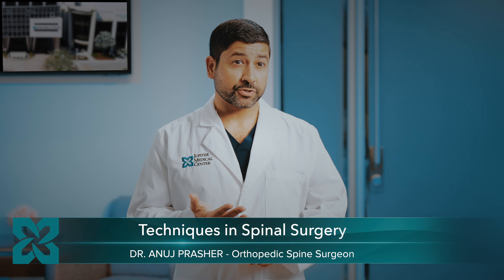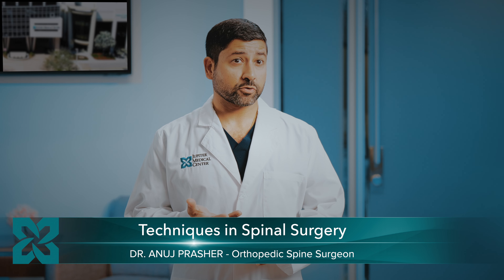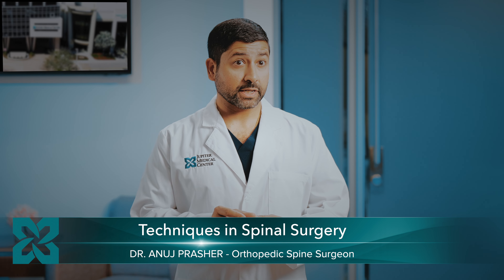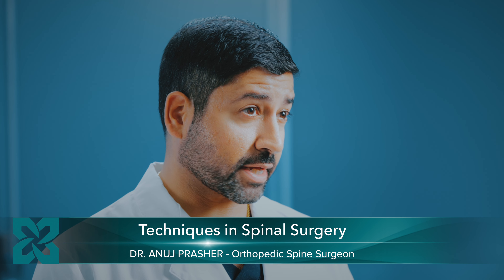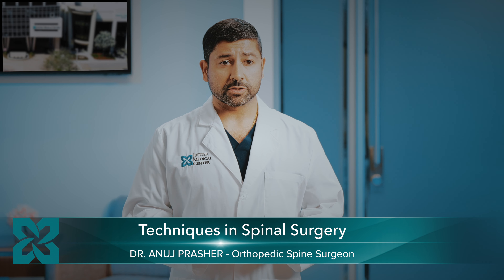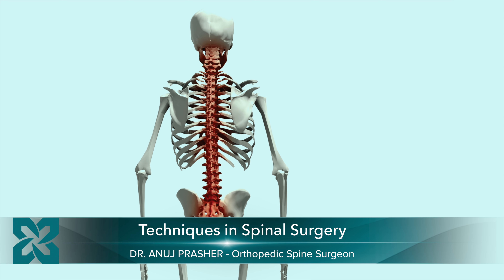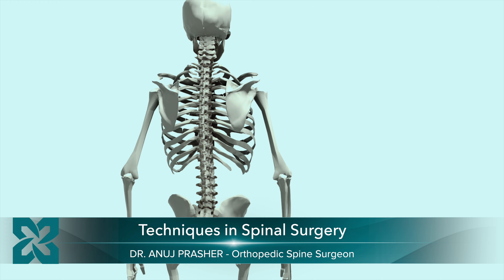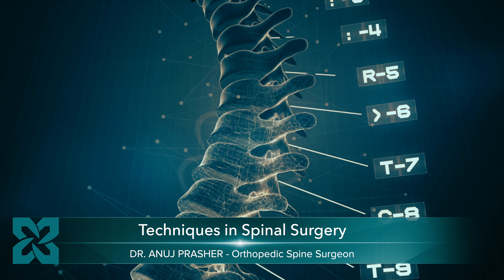Techniques in Spinal Surgery Featuring Dr. Anuj Prasher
Dr. Anuj Prasher, orthopedic spine surgeon, discusses the evolution of spine surgery and how with innovative technology, we're now able to perform intricate procedures through minimal incisions, leading to less tissue damage, less bleeding, less risk of infection, and faster healing.